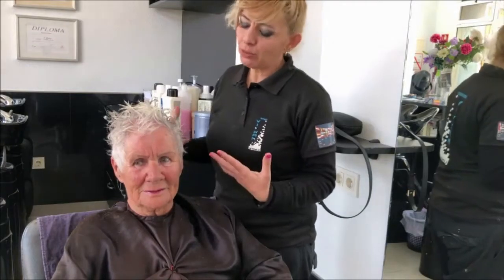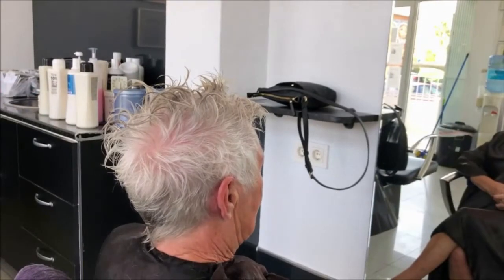How to Blow dry short hair step by step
How to Blow dry short hair step by step TIPS by Amal Hermuz

If you've enjoyed this video, would you please SUBSCRIBE to my channels and leave a like because that helps motivate me to make more videos for you THANK YOU VERY MUCH.

Premium Japanese Steel Professional Hair Scissors,

JW S2 Trio (Cutting, Blending and Texturizing) Shear Kit (5.5 Inch)

Olivia Garden CERAMIC + ION FLAT IRON

Olivia Garden ProThermal Hair Brush Set

 Olivia Garden NanoThermic Ceramic Hair Brush,

Olivia Garden Ceramic + Ion High Performance Professional Hair Dryer,

Hair Dryer for Professional,

BIO IONIC 10x Ultralight Speed Dryer, Black,

JKS Italian Ultra Light 4200 Powerful Blow Dryer, Award Winner, professional stylist #1 choice,

Salon Styling Combs 5 Piece for Professional,

6 in 1 Hair Dryer Brush and Volumizer,

Green Sandalwood Hair Comb,